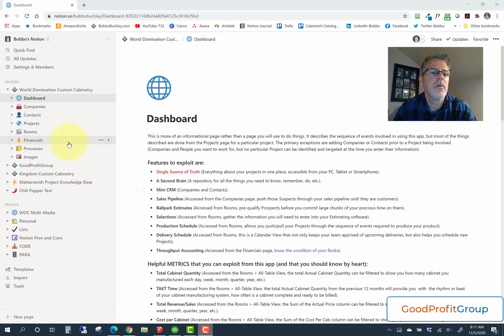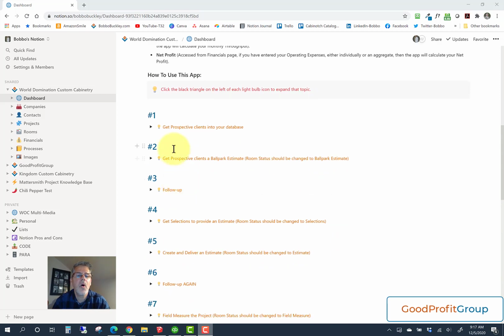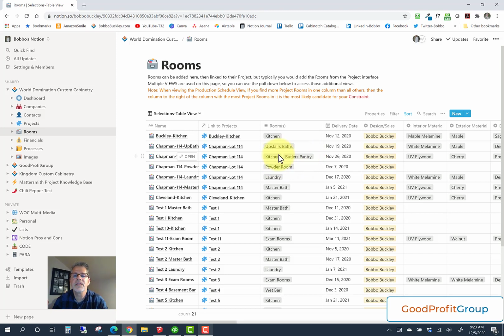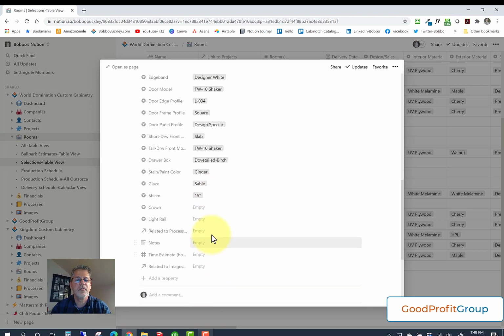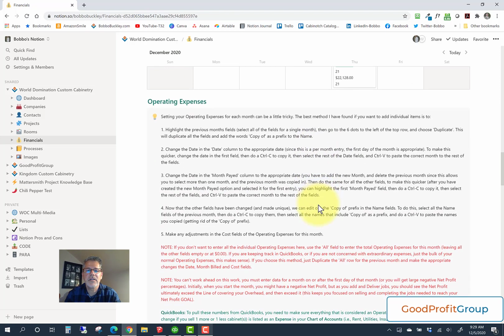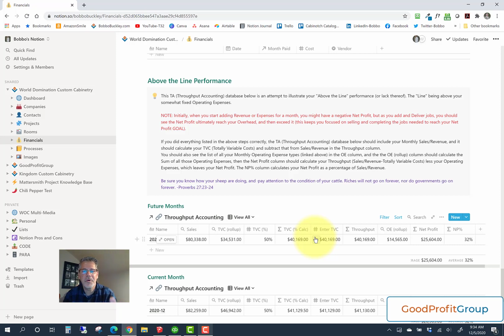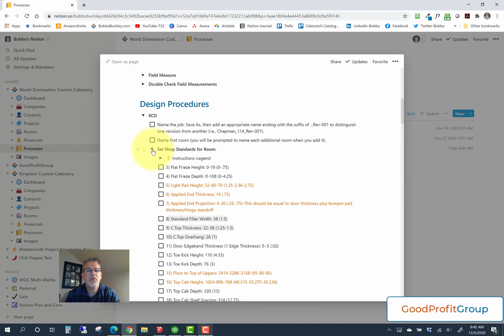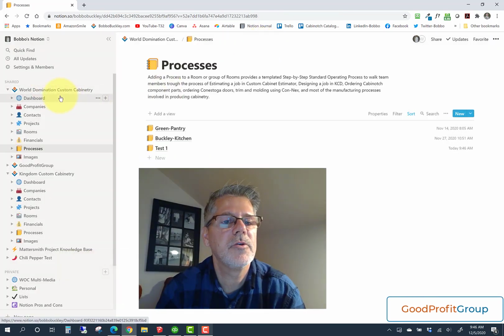Custom Cabinet Planner-Overview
This is an overview of the External (Customer facing) page of the app, providing a quick lay of the land, and how the app works.

Chapters:

00:11 - Intro
01:19 - Dashboard
07:10 - Companies
09:04 - Contacts
10:02 - Projects
11:30 - Rooms
22:00 - Financials (reworked as Good Profit page)
32:32 - Processes
40:31 - Outro